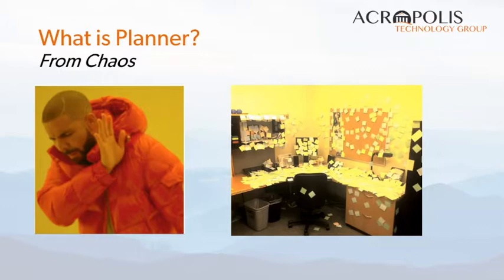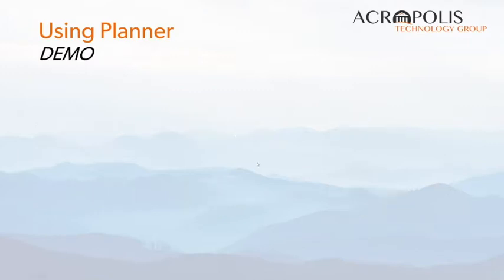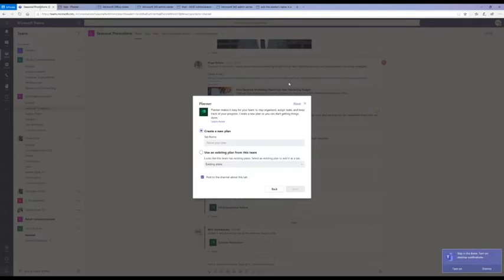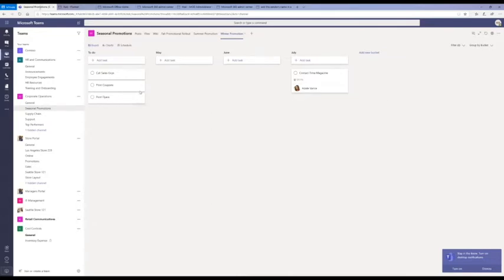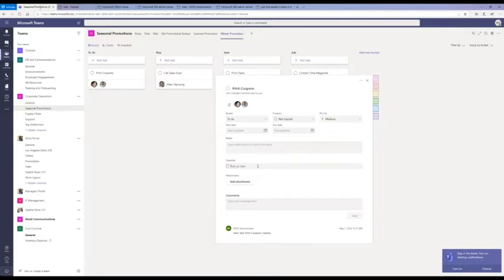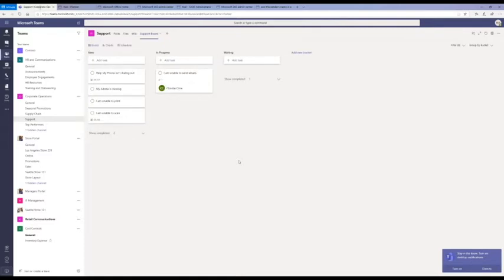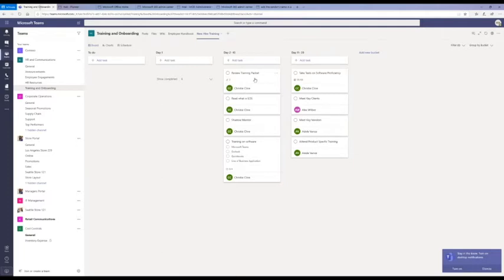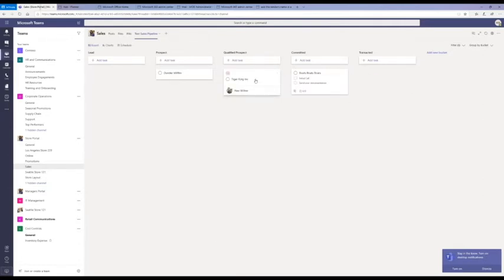Introduction to Microsoft Planner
Office 365 Planner is a to-do app included with Microsoft 365, but many people do not even realize the amazing program they have at their fingertips.

Microsoft Planner is used for:

- Project StructureTask Management
- Collaboration
- Reports and Visualization

Planner is available to anyone who has a paid subscription to Office 365, whether personal or an enterprise license.